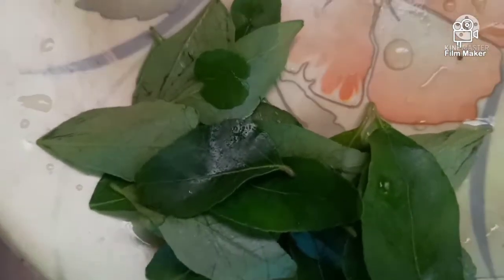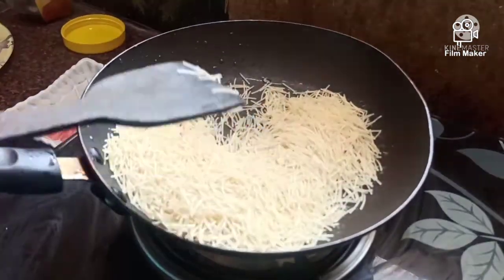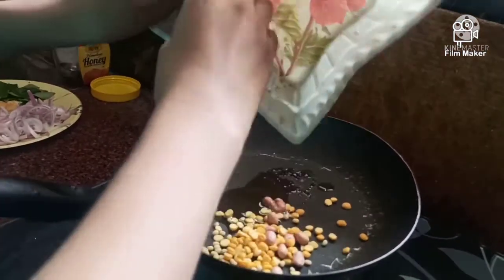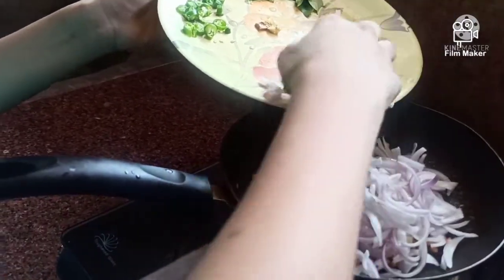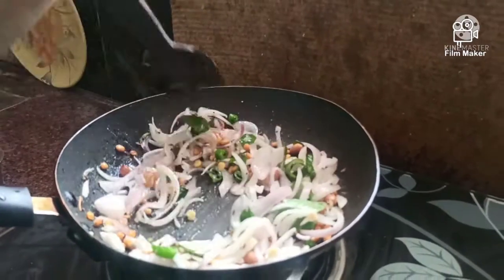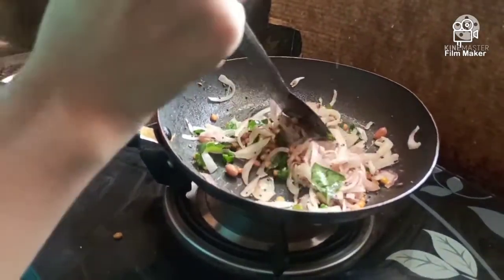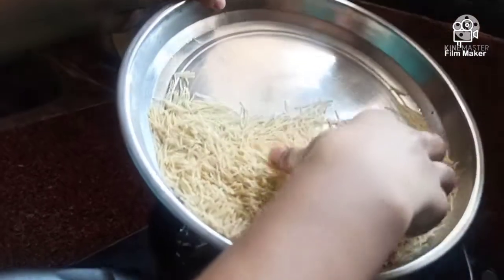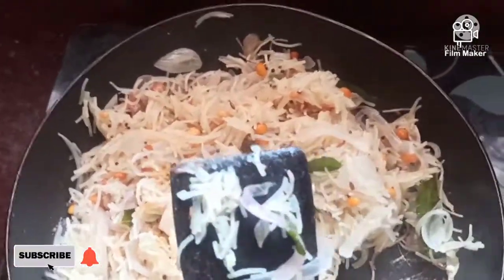సేమియా ఉప్మా ఇలా చేస్తే పొడి పొడిగా రుచిగా ఎవరికైనా నచ్చుతుంది | Semiya upma Recipe in telugu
HOPE ALL LIKE MY VIDEOS🎥, DON'T FORGET TO